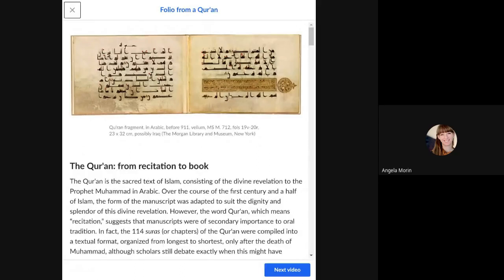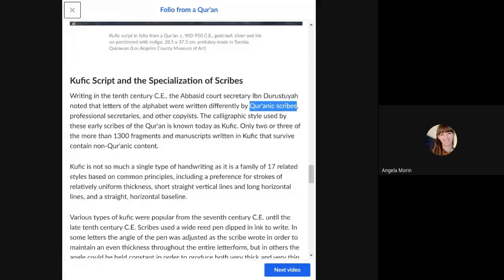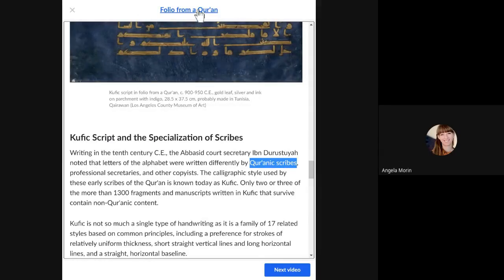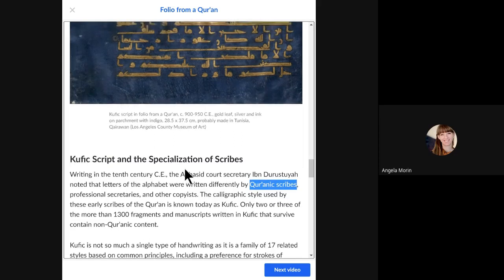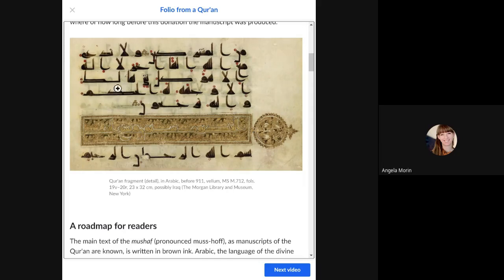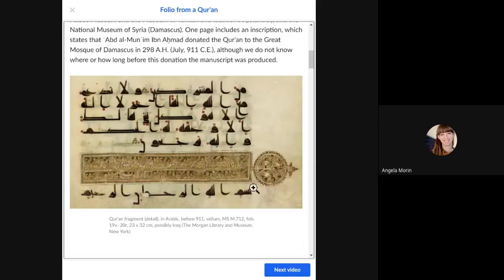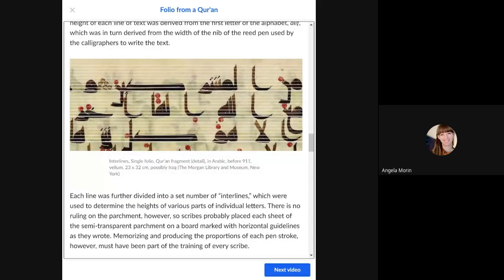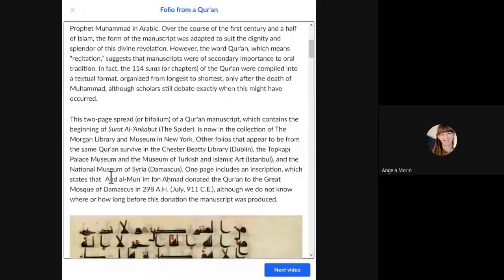Folio from a Qu'ran Discussion